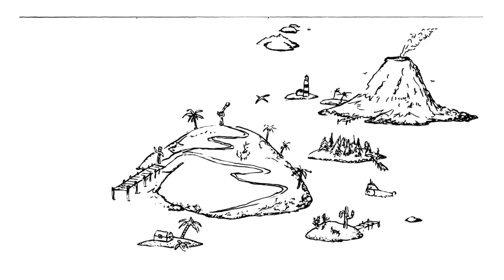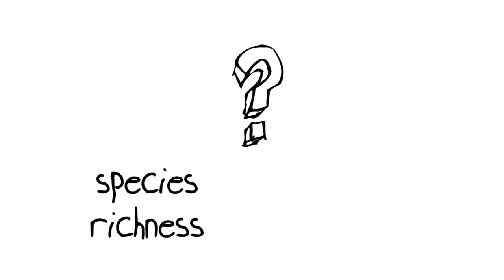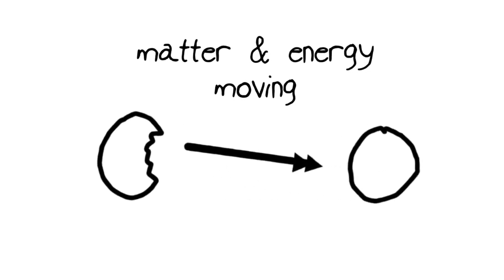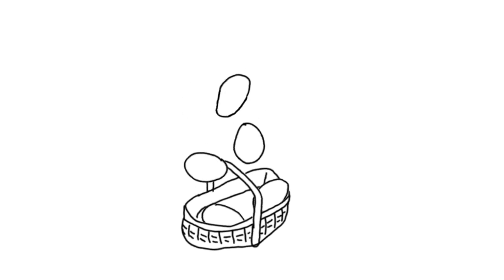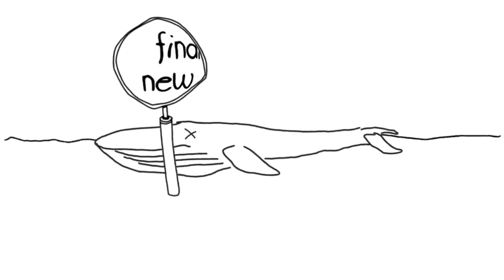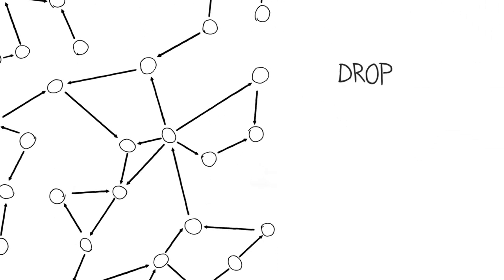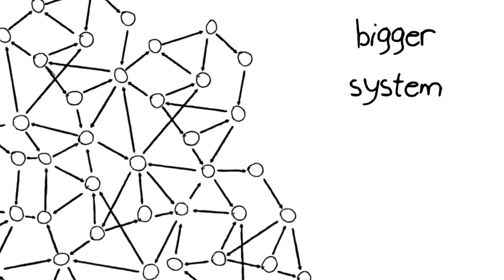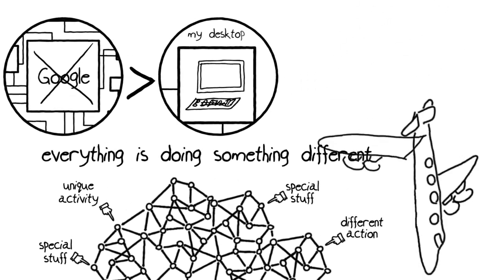Why is biodiversity important? | Species richness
Dive into the mesmerizing world of biodiversity, ecosystems, and ecological networks with us! 🌱🐾 Join our journey as we unravel the intricate connections that sustain life on Earth. From lush rainforests to expansive oceans, we'll explore the wonders of nature's harmony. 🌊🌳 Discover how species interact, ecosystems thrive, and the delicate balance that keeps our planet thriving. 🌍✨